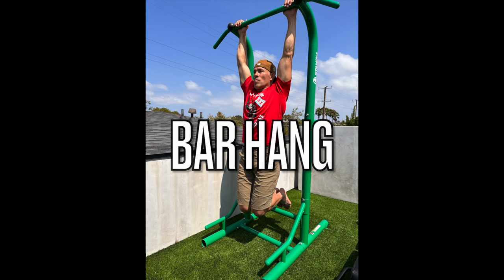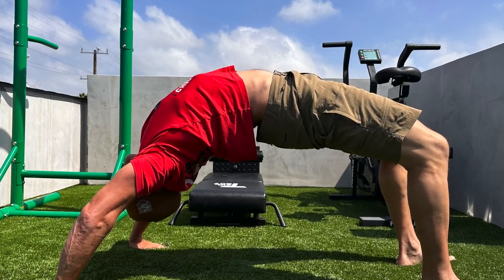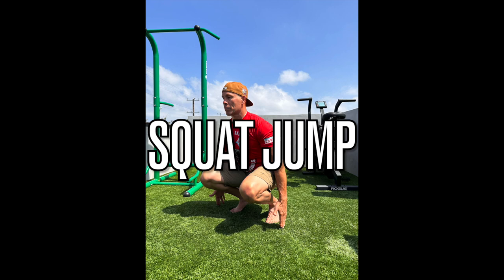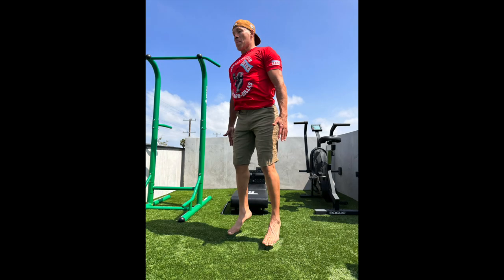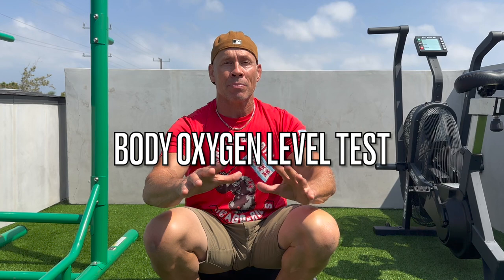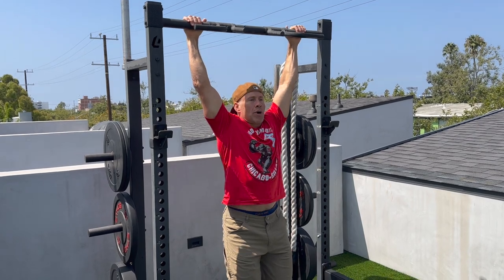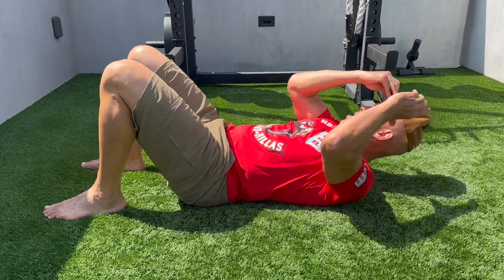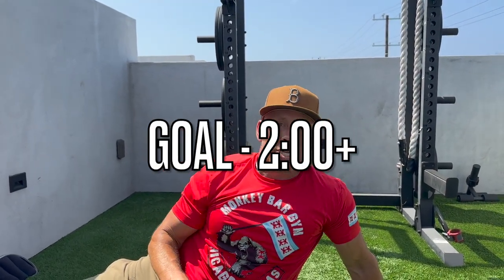WANT TO LIVE LONGER? …..DO THESE 4 EXERCISES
Whether you’re feeling like an old fart…
Or you’re sick of complaining about all your aches & pains…
THESE 4 EXERCISES ARE FOR YOU!
Watch, them see where you are at each!!
Any questions ask us!!
Share it if it helps you and ur friends!
Jon